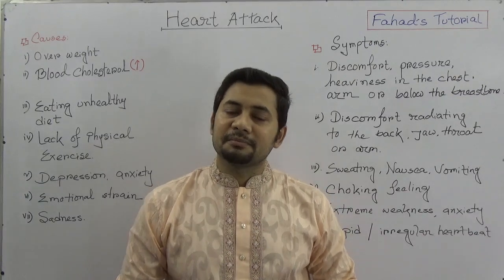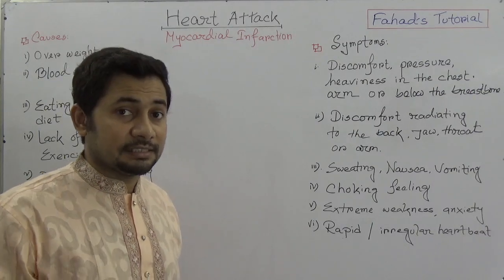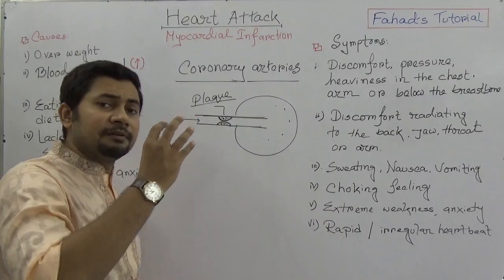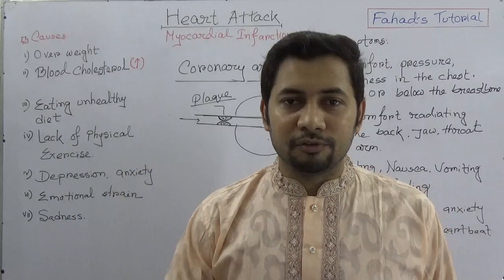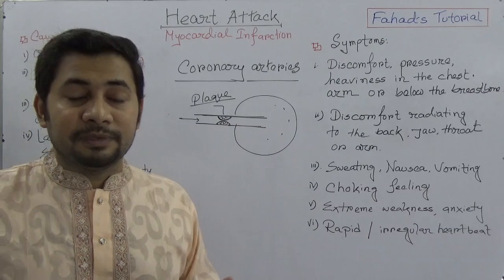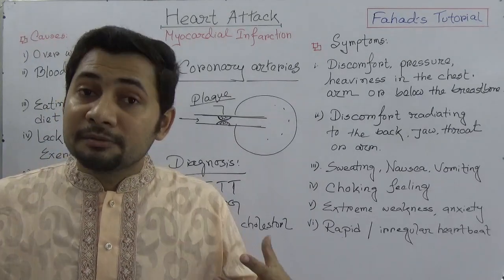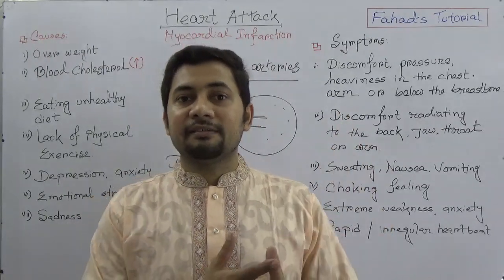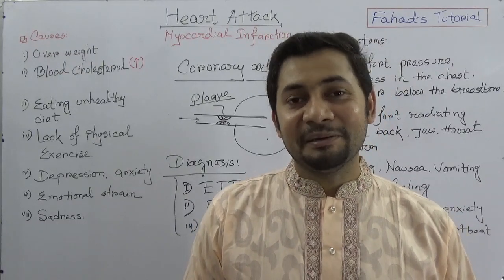Heart Attack | SSC Biology | Cardiovascular Disease | English Version | Fahad's Tutorial